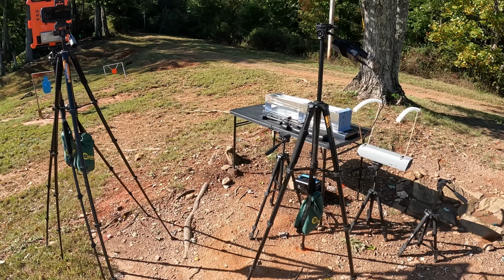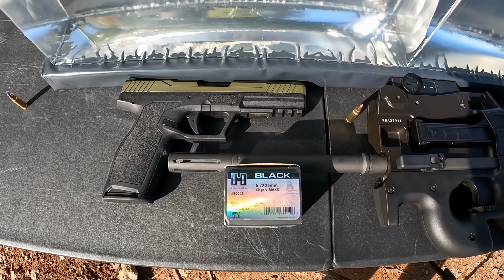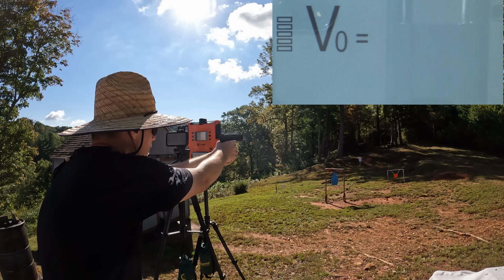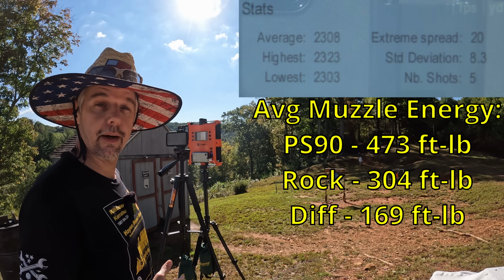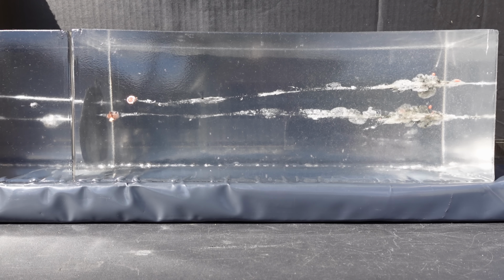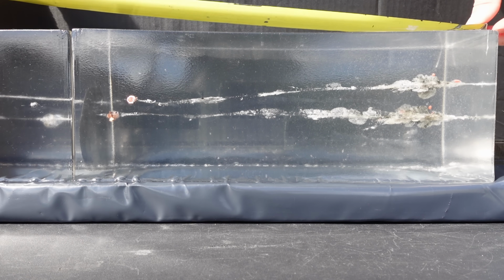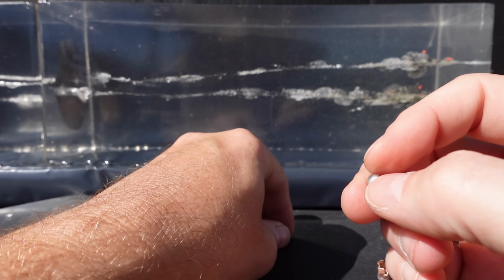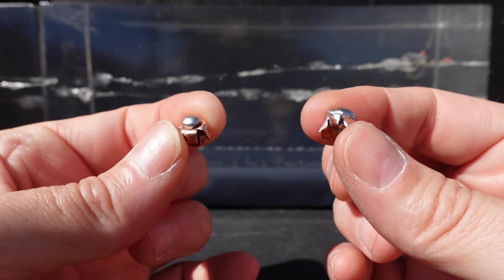5.7 is BACK in BLACK!...Hornady Black V-Max 5.7x28 Ballistic Gel AMMO Test & Review!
Checking out the 5.7x28 V-Max load from Hornady. Is it better than the FN counterpart? How does it compare to Critical Defense? Heavy clothing ballistic gel test using a Palmetto State Armory Rock 5.7 and FN PS90!